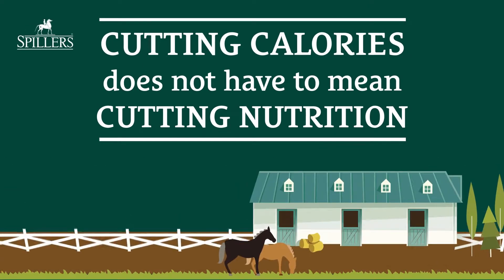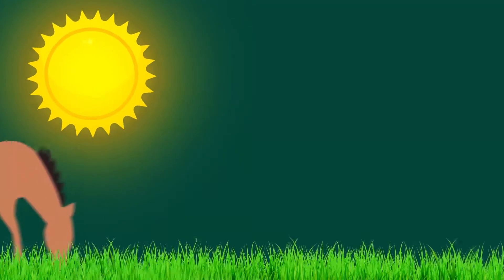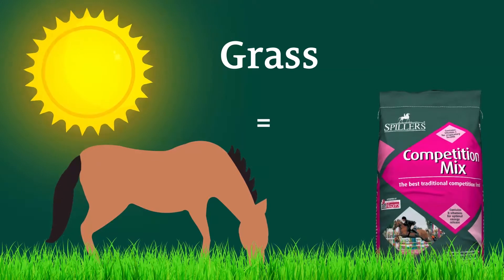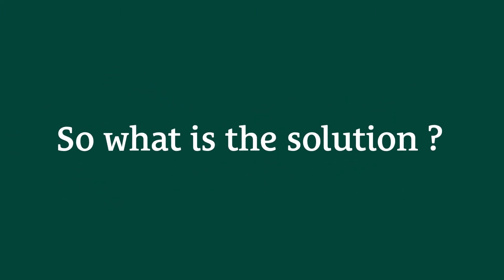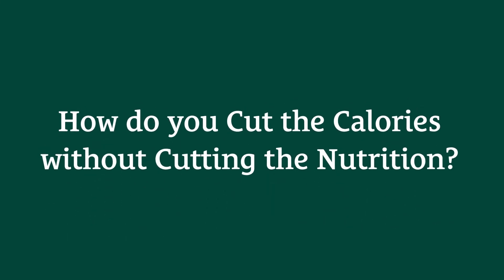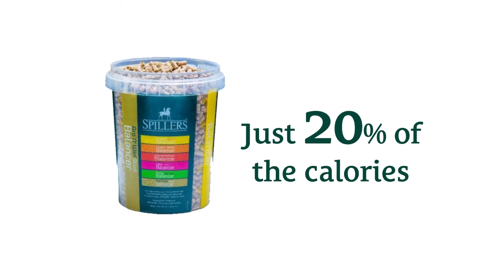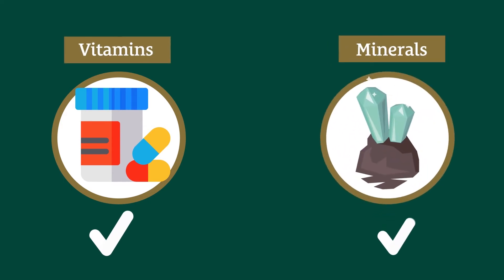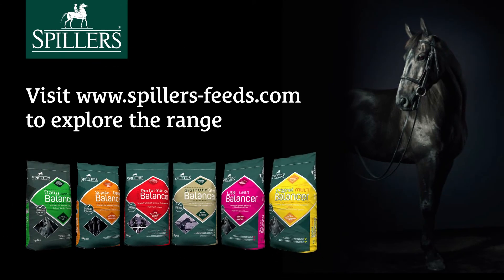Horse Feed Balancers - Cutting Calories Doesn't Have To Mean Cutting Nutrition | SPILLERS™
So you want to fine tune the perfectly balanced diet for your horse or pony? Cutting calories doesn’t have to mean cutting nutrition! Selecting the right horse feed balancer provides the nutrition whilst cutting down calories, allowing for weight loss with a healthier approach.

Find out more in our latest video that will give you the lowdown on what is a balanced diet, why does it matter and what the solution is to cutting calories without cutting nutrition…

A balanced diet is key to good health, but as many horses and ponies don’t need the recommended amount of traditional compound feed their diet can often be lacking in key nutrients. SPILLERS Balancer range has the answer. It provides concentrated nutrition without unwanted calories to balance a forage based diet and can make up for the shortfall in nutrients if you are feeding less than the recommended amount of compound feed. There is a SPILLERS Balancer to meet every horse or pony’s need, from foals through to seniors.

If you need further advice on your horse or pony’s diet, get in contact with one of our nutritionists: